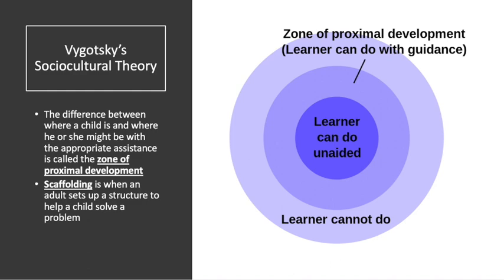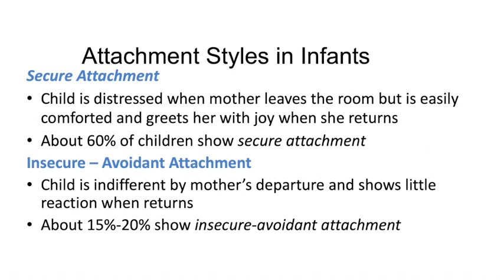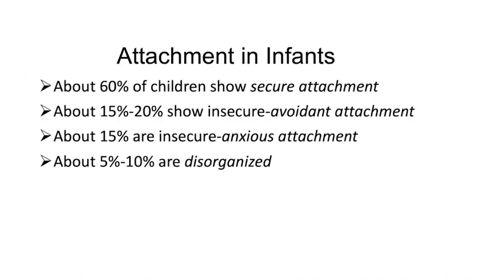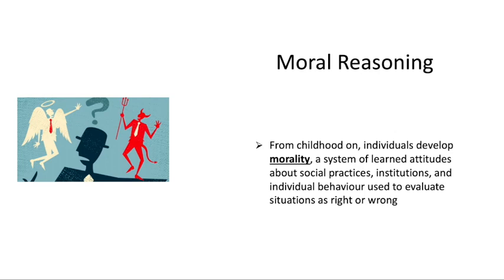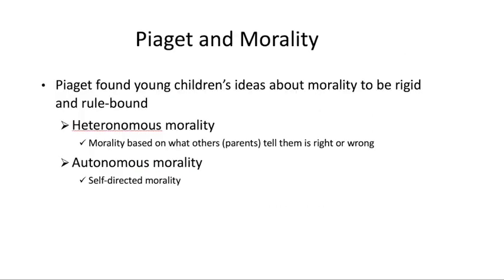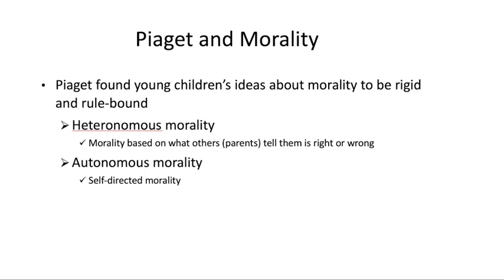8. Human Development - Part 2